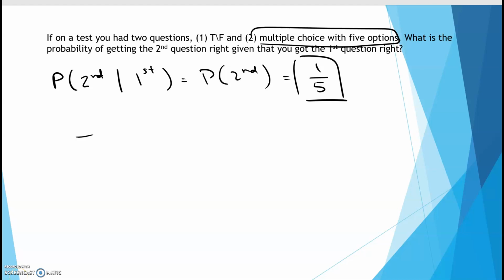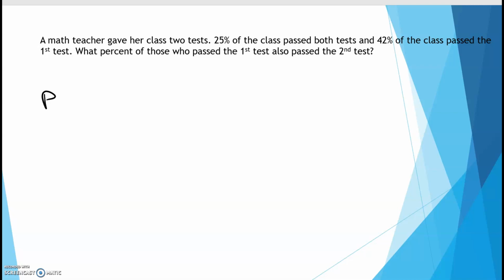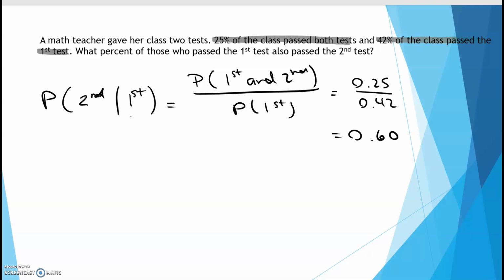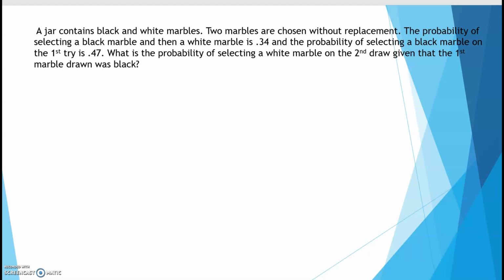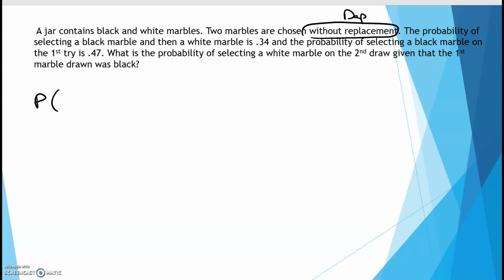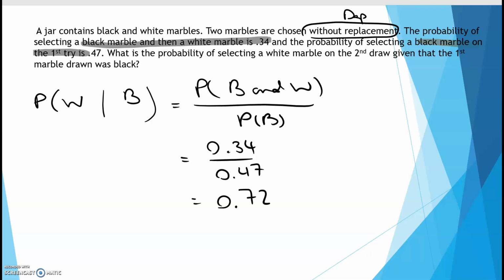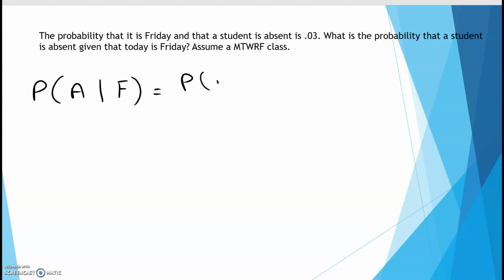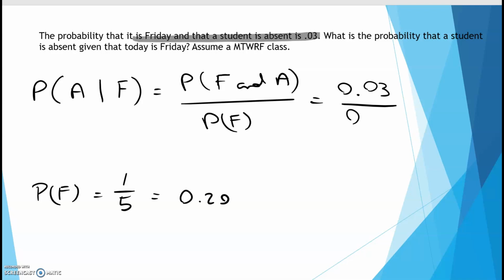Section 3.2 Part 2